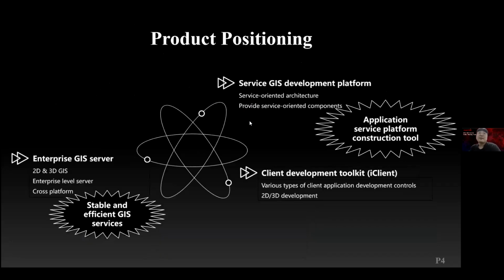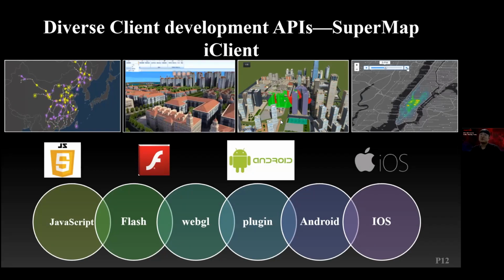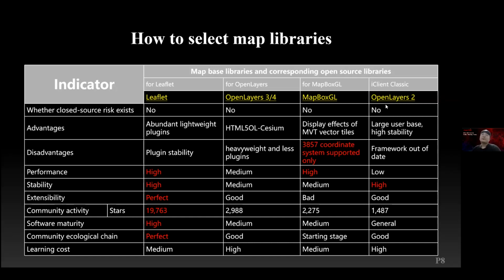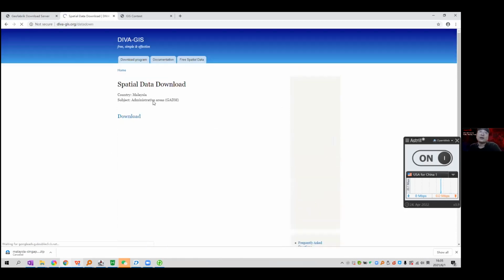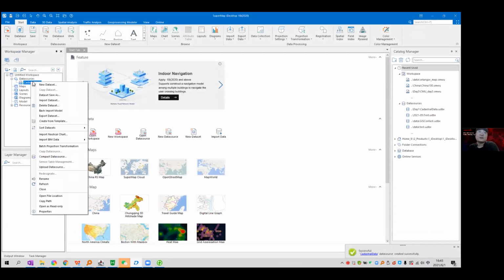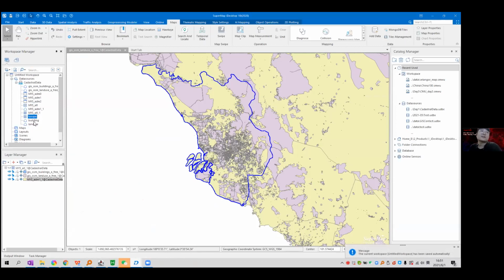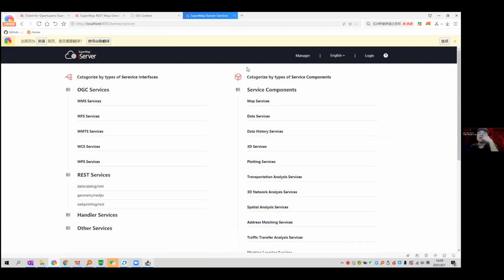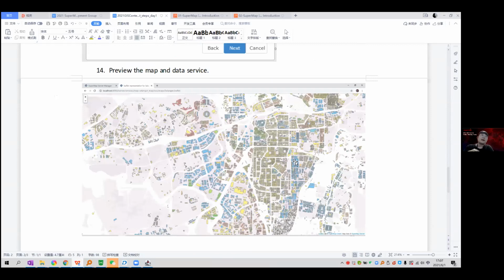Development Group Day 1: Preparation for Development